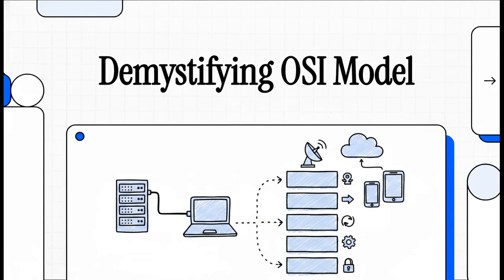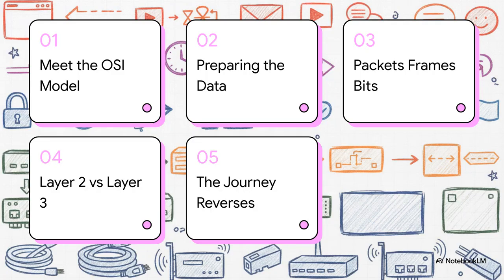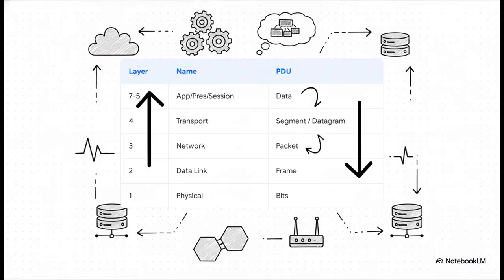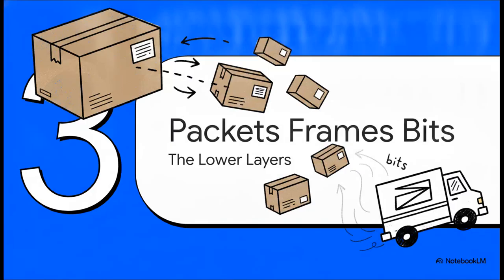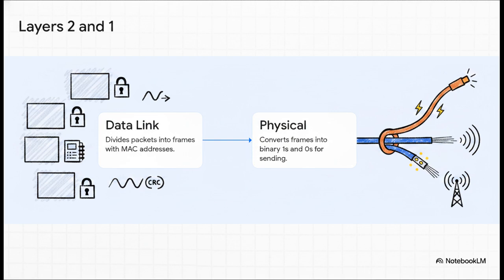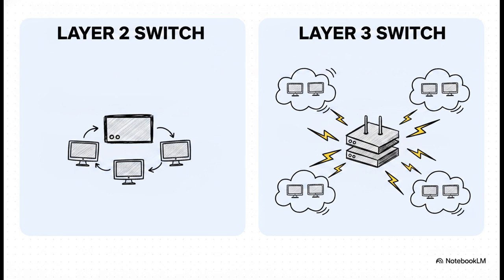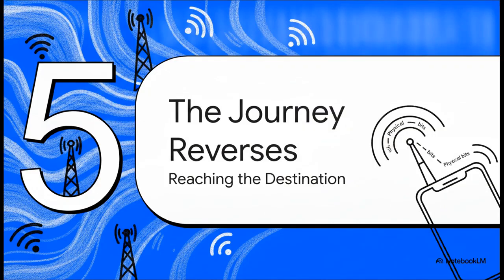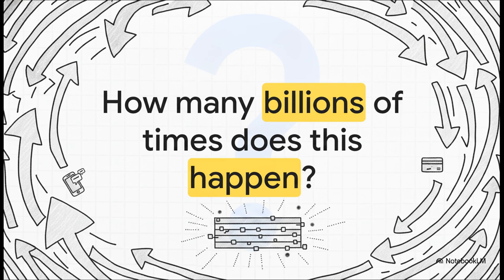Demystifying OSI Model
The Architecture of Connectivity | OSI Model & Data Flow Explained

Ever wondered how data travels from your device to another across a network?

In this video, we break down the OSI Model and explain how data flows through all seven layers, making networking easier to understand. Whether you're studying for the Cisco CCNA 200-301, preparing for interviews, or building a career in networking, this tutorial is for you.